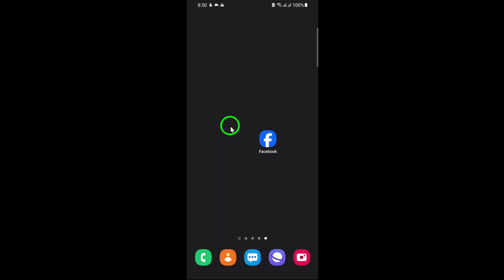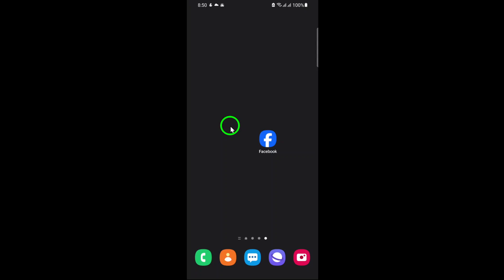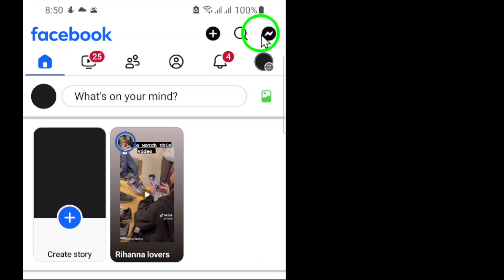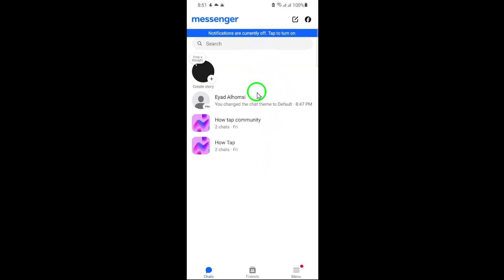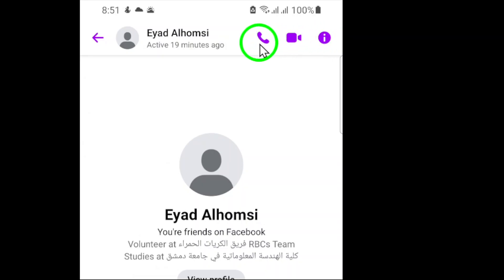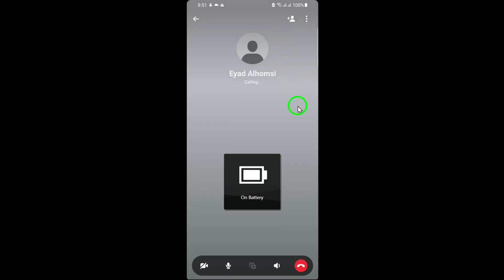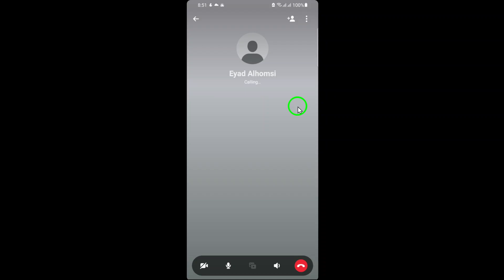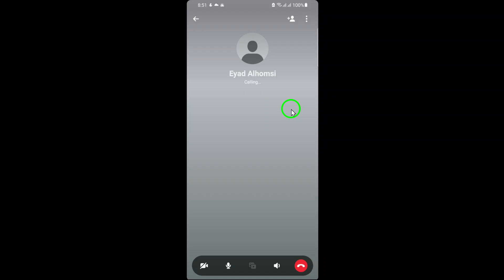How To Make Audio Call On Facebook (Updated)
Learn how to make audio calls on Facebook easily with this updated step-by-step guide! Whether you're catching up with friends or staying connected with family, this tutorial will show you how to initiate audio calls in just a few taps.

Steps:

1. Open Facebook App

2. Tap on the messages icon

3. Select a conversation

4. Tap on the audio call icon at the top-
Timeline:
00:00 Start
00:12 How to do it
01:05 End